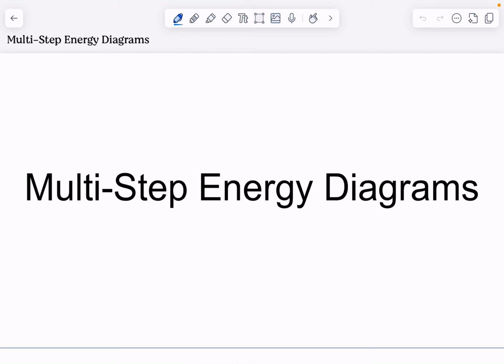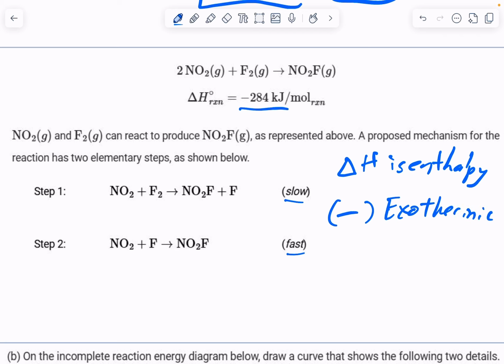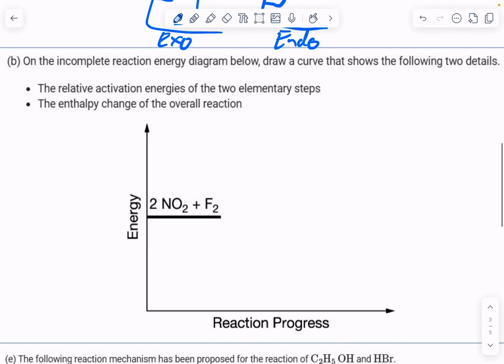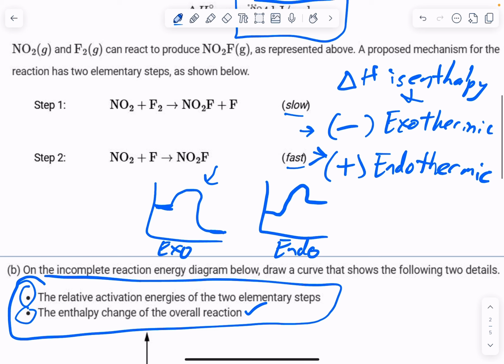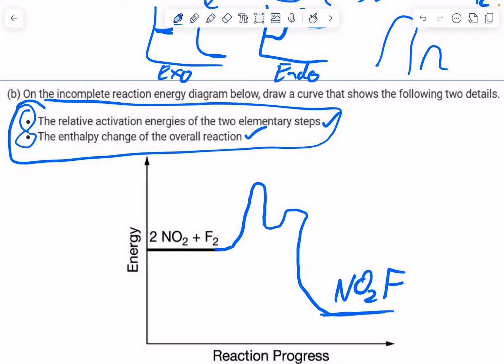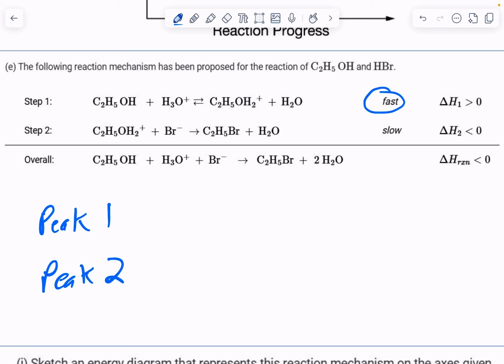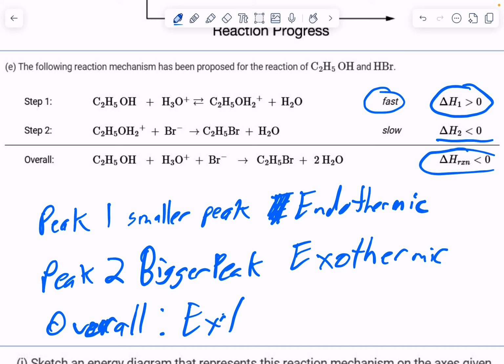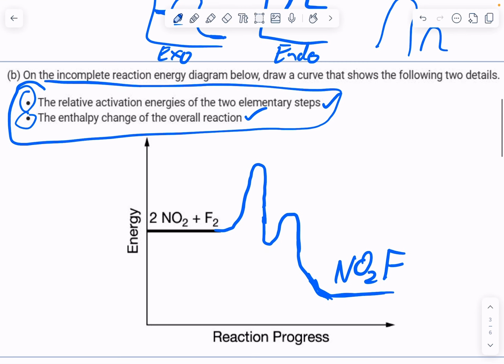Multi-Step Energy Diagrams